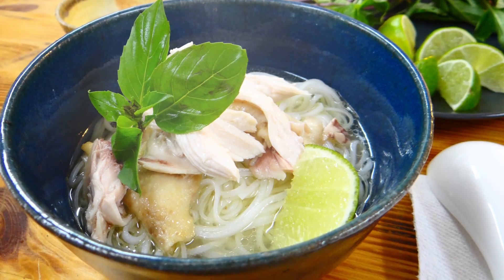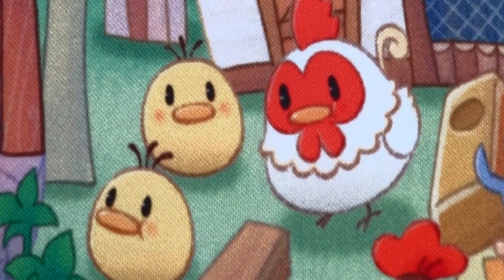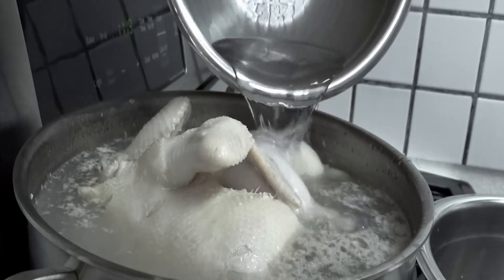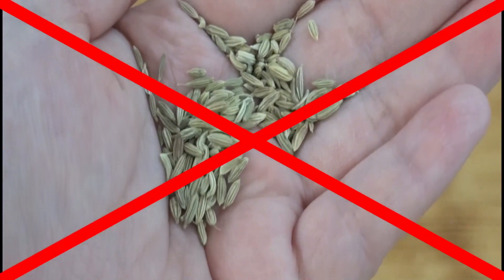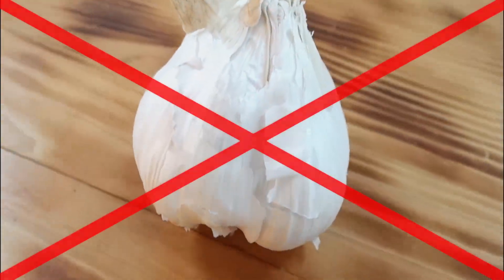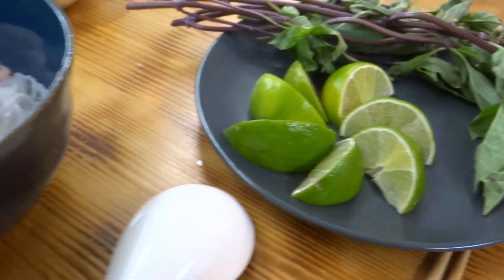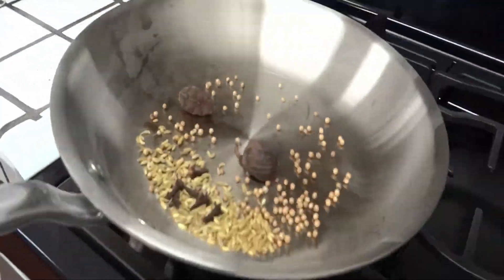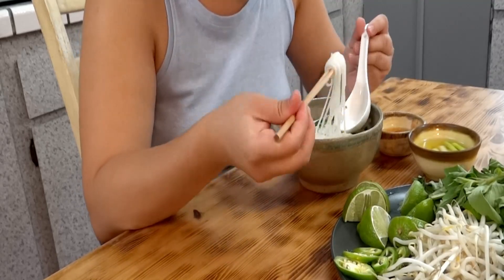The Most Authentic Phở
What does it mean to be the most authentic phở?

Ingredients:
Chicken Carcasses
Whole Chickens
Cinnamon
Fish Sauce
Salt
Cane Sugar
Lime
Thai Basil
Bánh Phở (rice noodles)